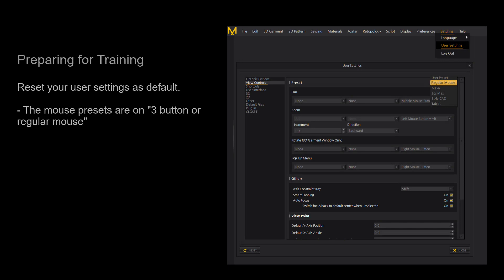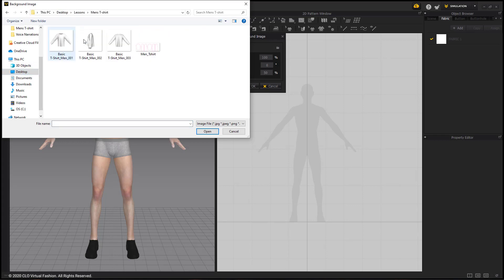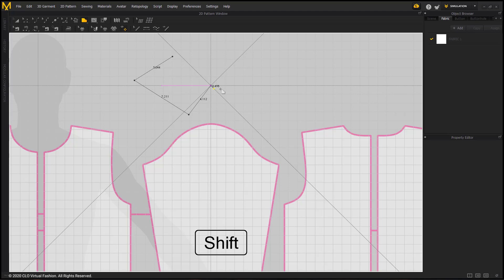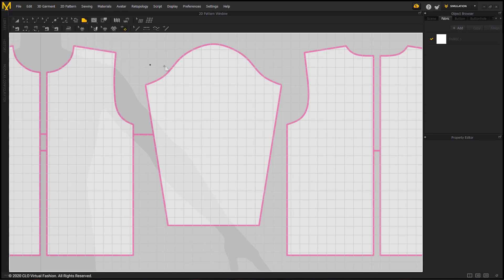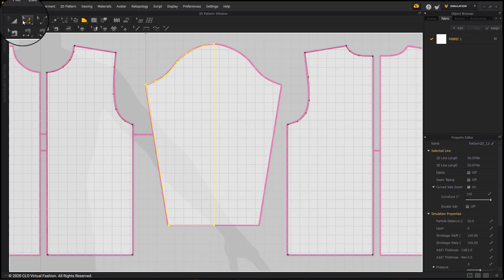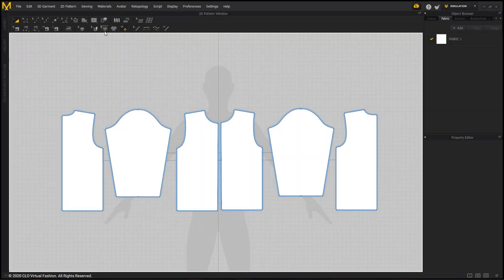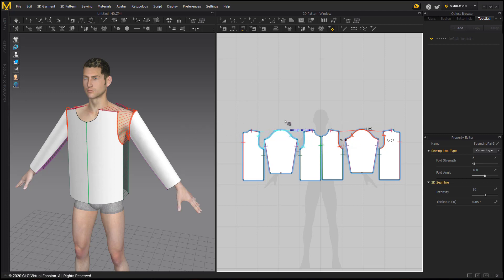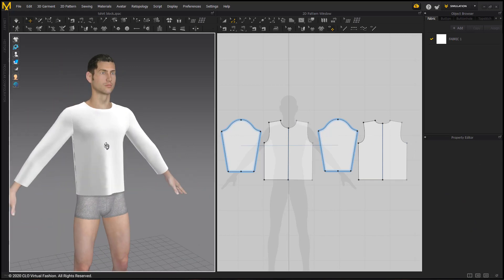Marvelous Designer Introduction: Tracing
Marvelous Designer Version 9.5 In this lesson, we create a men's shirt block by tracing a flat pattern / import an image. learn how to use different tools as you follow along.

NOTE: the 2D texture options are now in the 2D display window. the icon looks like a folded piece of cloth

* CPU: 4-core Intel Core i5 or 6-core Intel Core i7
* RAM : 16GB
* Display: 2560x1440 @60Hz

More tutorials on our help center!